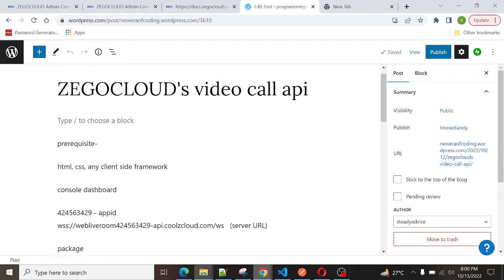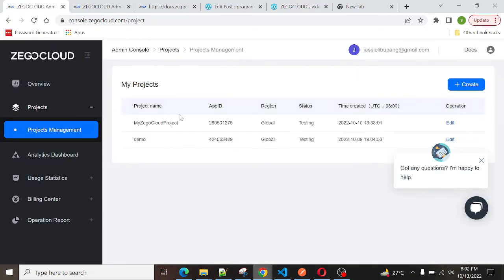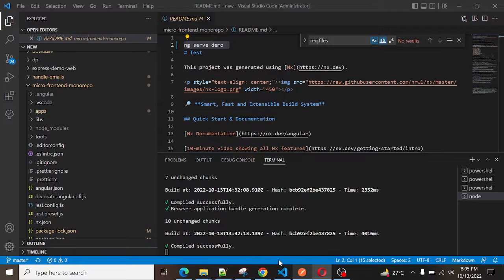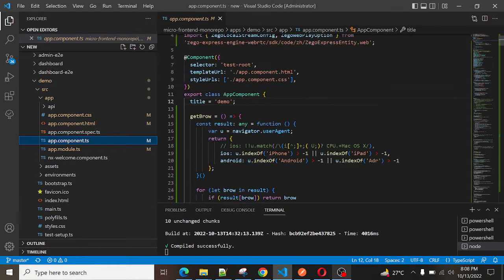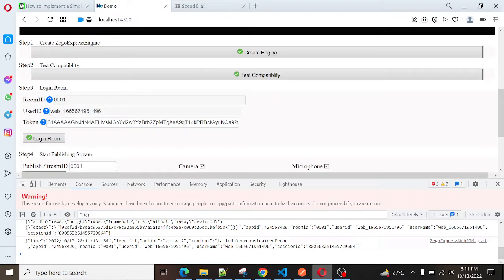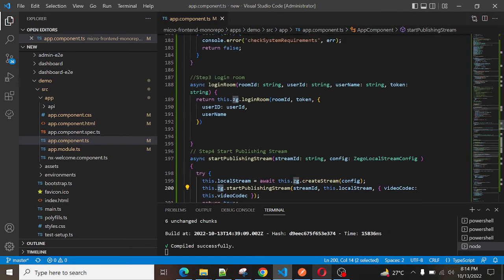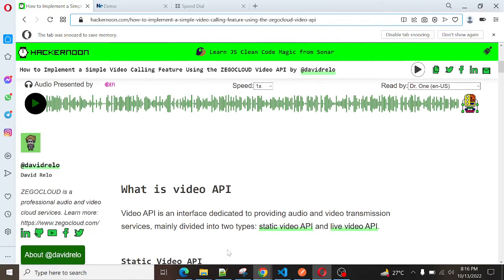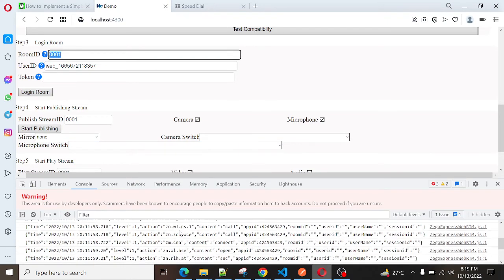Step by Step Guide to Build Video Call App - ZEGOCLOUD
In this video, we dive deep into how to build a 1v1 video call app easier and faster. ZEGOCLOUD will help you to make video chat app quicker.